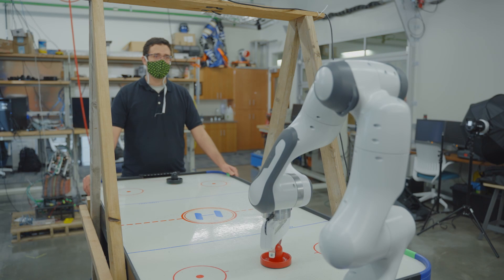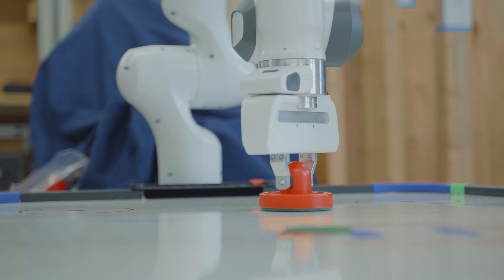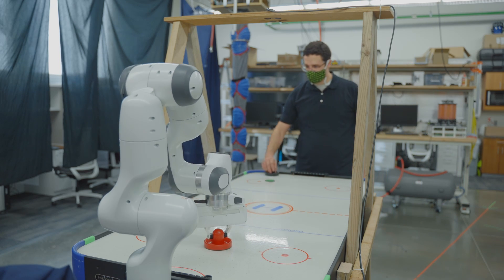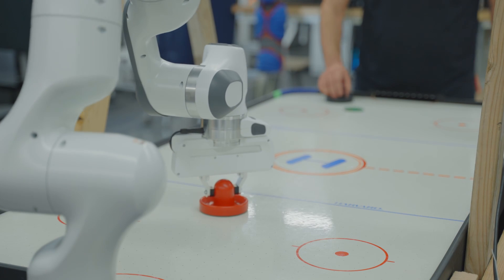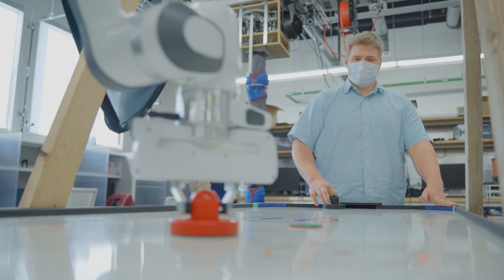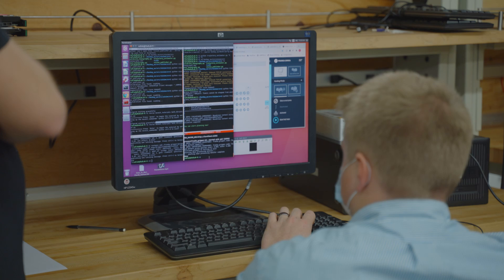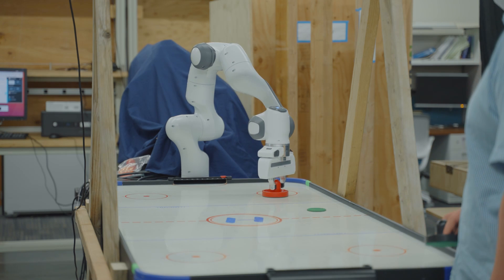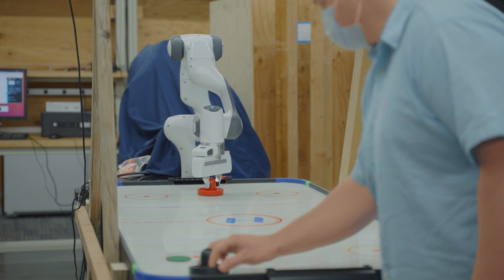Playing Air Hockey Against Robots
BYU College of Engineering students, including Seth Freeman and Christian Sorenson, developed a robot air hockey opponent fit for a human competitor.

This robot uses a camera system on top of the A-Frame to track the puck as it moves across the table. When the puck enters the robot's vicinity, the robot moves to intercept it, prevents any competitors from scoring, and returns the puck back to its opponent.

This is one more example of how BYU Engineering students are given opportunities to apply skills learned in classrooms and labs.